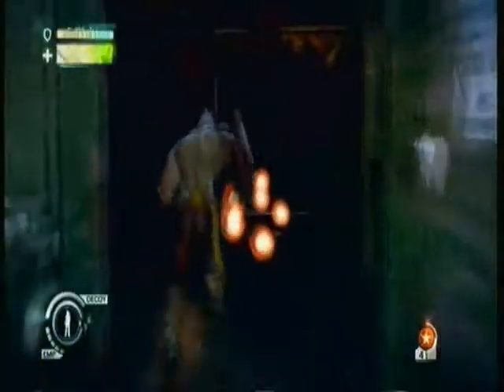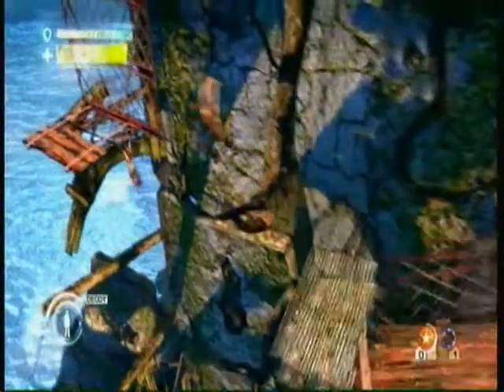Game On Review: Enslaved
One of the most richest environment ever seen, this title is one of the few titles of 2010 that slipped by us that deserved some more attention. Check out the full review.